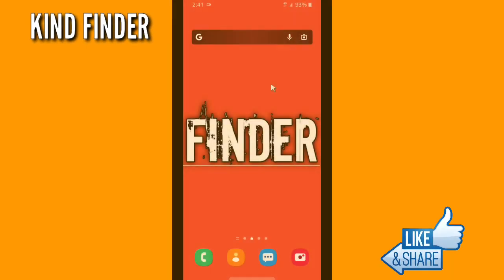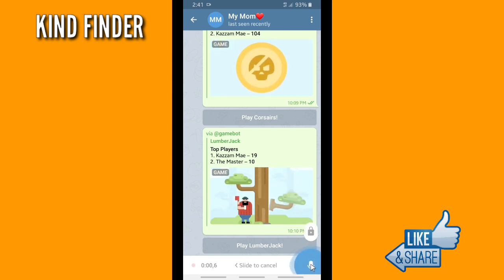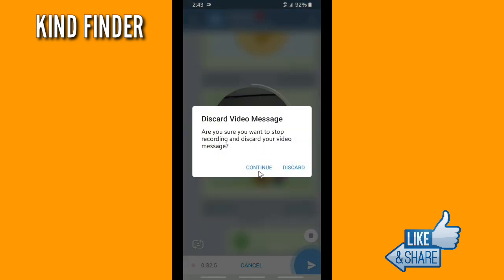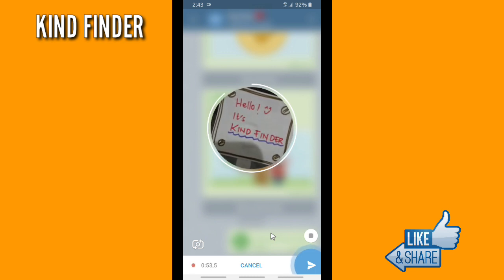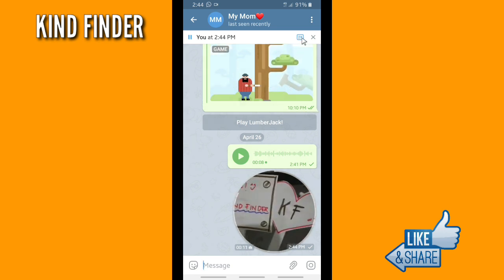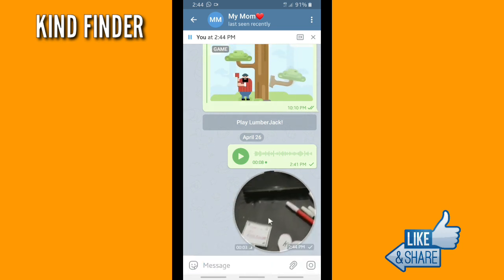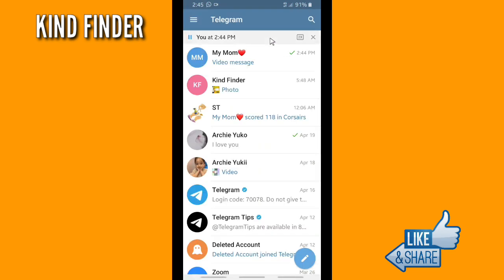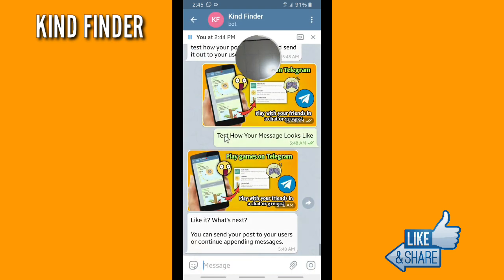How to send audio and video messages on telegram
How to send voice and video messages on Telegram

This video shows you how to send voice and video messages on Telegram.

If you want to know how to send voice and video messages on Telegram please follow the steps in this video carefully.

Sincerely
Kind Finder